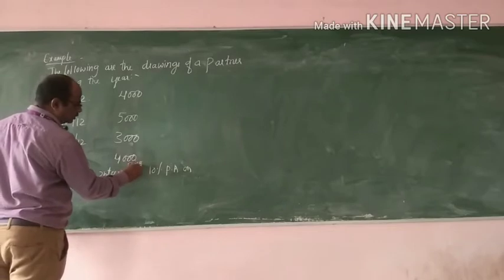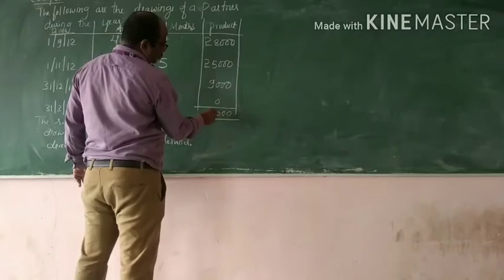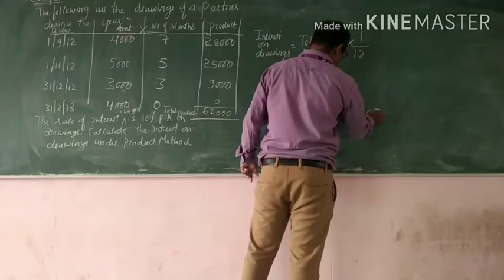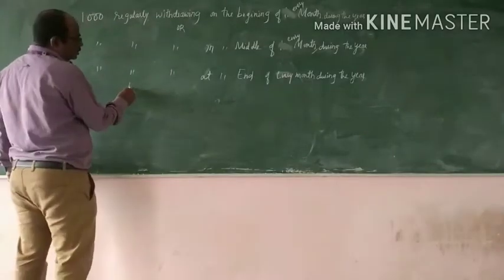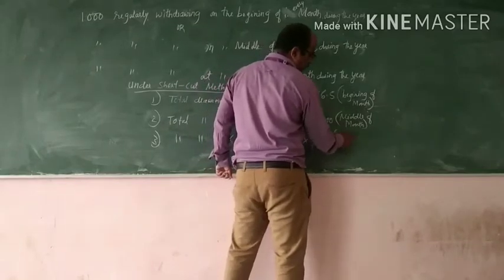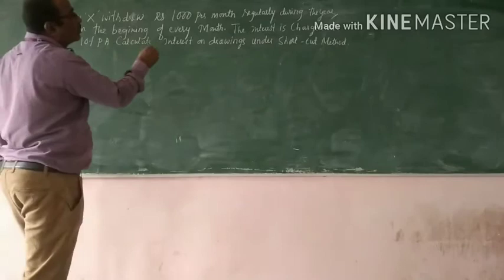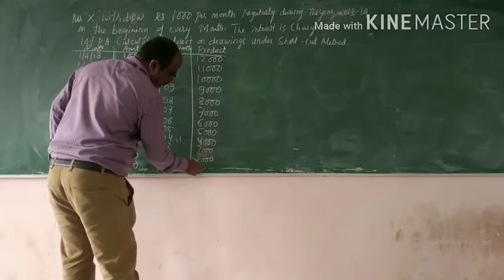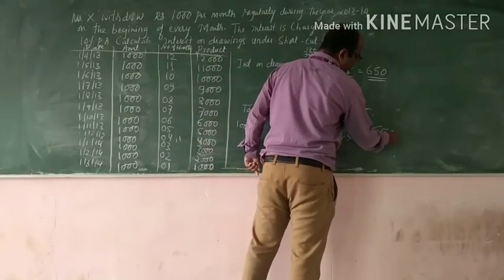Interest on drawing under short cut method